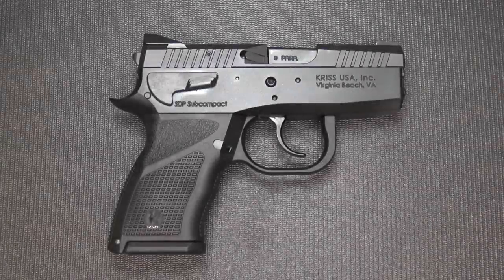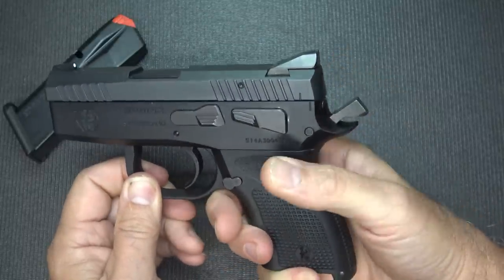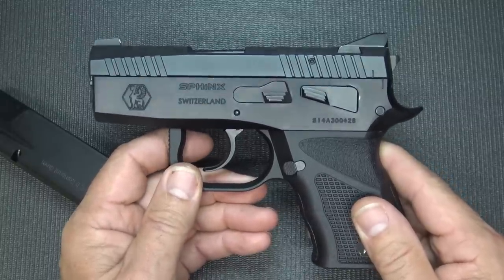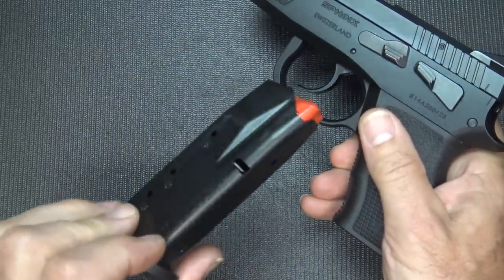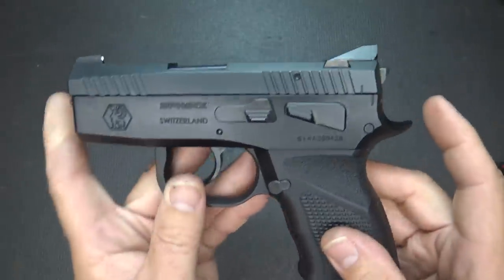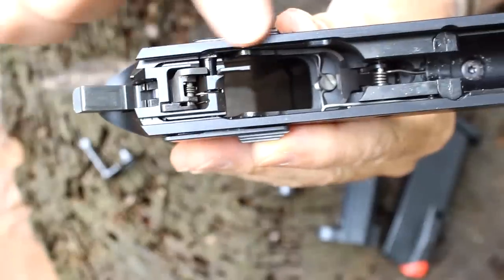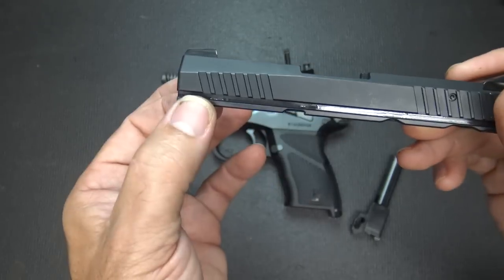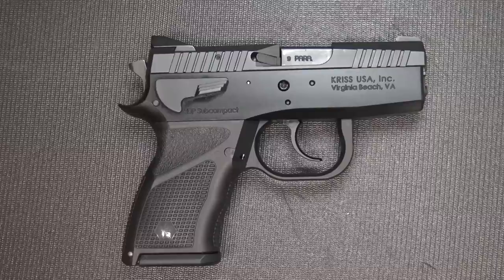Best CZ 75 Inspired Pistol: Sphinx SDP Subcompact 9mm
Fun Gun Reviews Presents: The Best CZ 75 Inspired Pistol:  Sphinx SDP Subcompact 9mm. Made in Switzerland to the strictest tolerances and craftsmanship, the Sphinx SDP line of pistols are reliable and accurate.